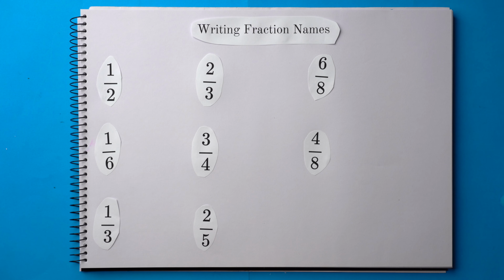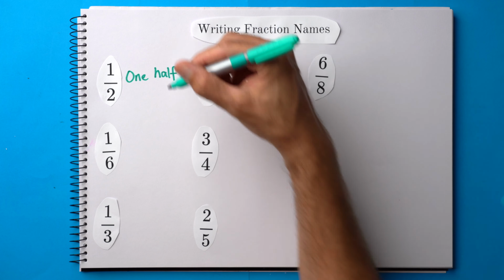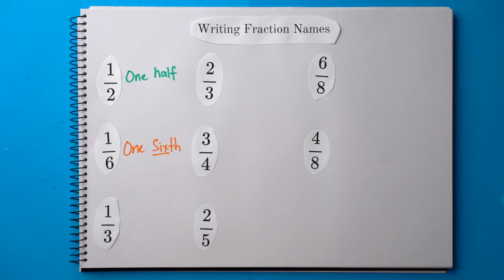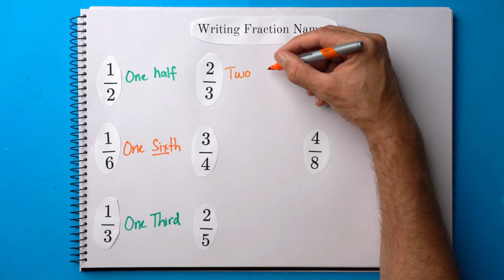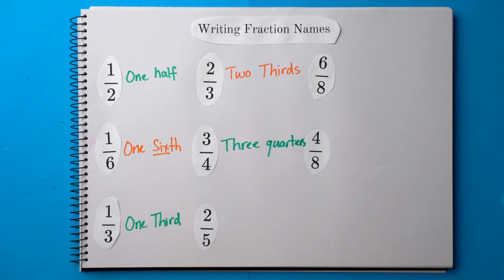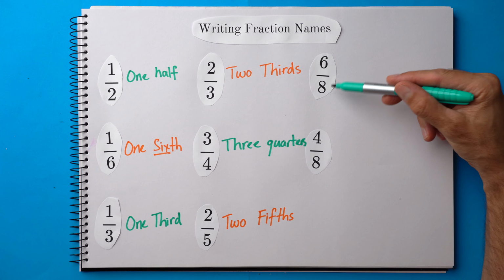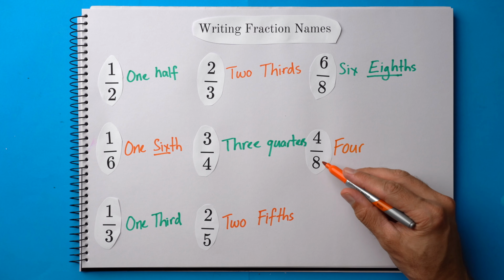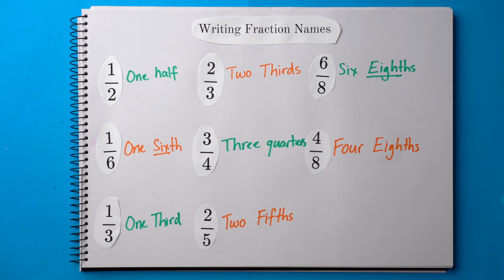How To Name & Write Fractions - Important Fundamental Of Leaning Fractions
This channel is currently being built and will ultimately have loads of great resources for learning maths.